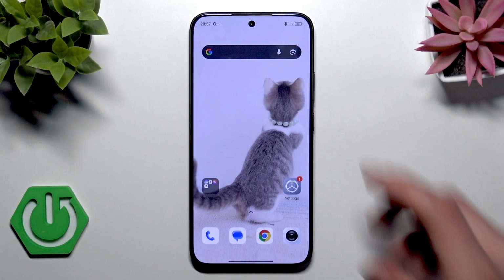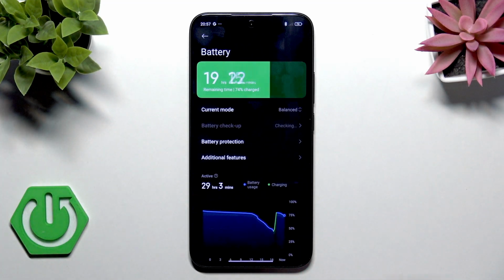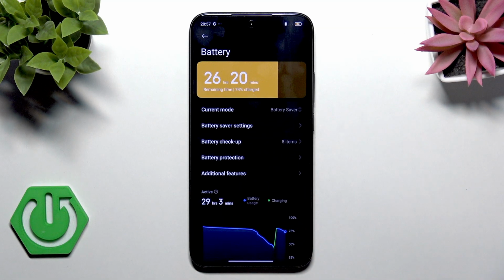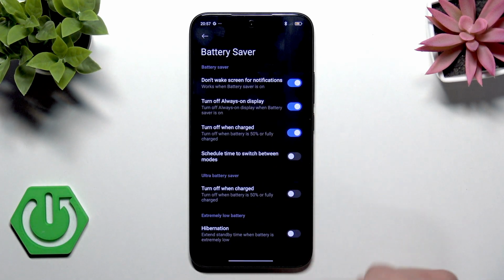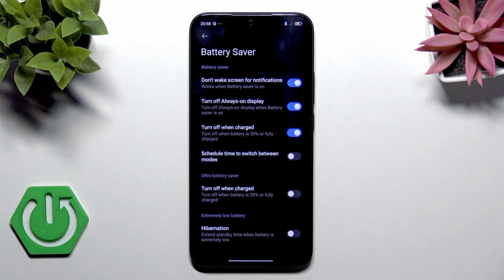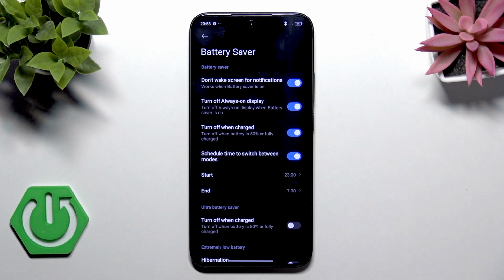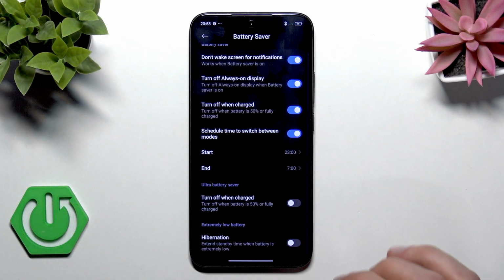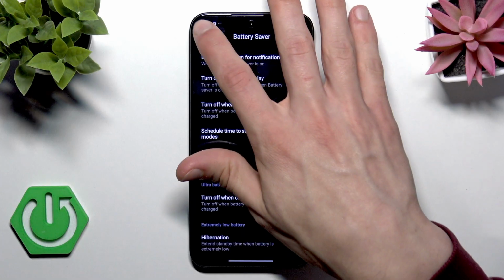XIAOMI 15T – How to Enable Battery Saver Mode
If you want to extend the battery life on your XIAOMI 15T, enabling Battery Saver Mode is a quick and effective solution. In this video, we show you step-by-step how to turn on battery saver using the control center or through the settings menu. You’ll also learn about Ultra Battery Saver, how to customize battery saver options, and how to schedule battery saver times for your XIAOMI 15T. Discover how to adjust settings like turning off Always On Display, disabling battery saver when charged, and enabling hibernation for low battery. This guide will help you get the most out of your XIAOMI 15T’s battery and keep your phone running longer when you need it most.

How to enable battery saver mode on XIAOMI 15T?
How to schedule battery saver on XIAOMI 15T?
Where are battery saver settings on XIAOMI 15T?

0:00 Introduction
0:05 Quick way to enable battery saver from control center
0:17 Enabling battery saver from settings
0:28 Using Ultra Battery Saver
0:36 Customizing battery saver options
0:54 Scheduling battery saver times
1:14 Extra battery saver features
1:34 Conclusion